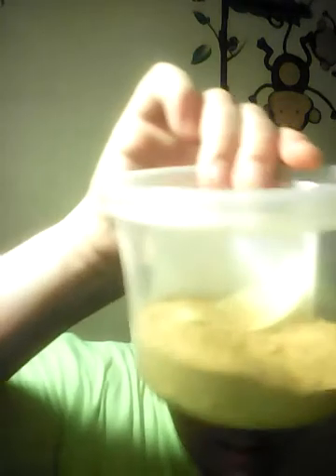My AM | Super Beverage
1 12oz bottle water, 1 tablespoon apple cider vinegar, Pinch Cayenne, 1 teaspoon tumeric, 1 teaspoon Cinnamon, 1 teaspoon ginger.